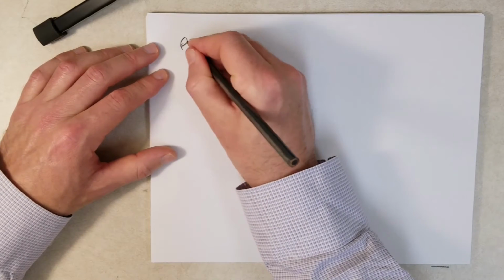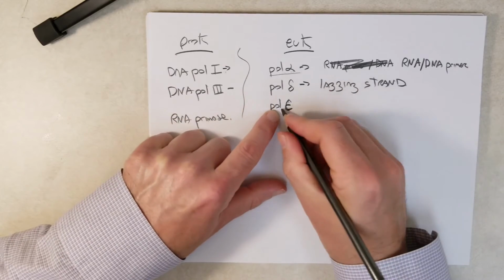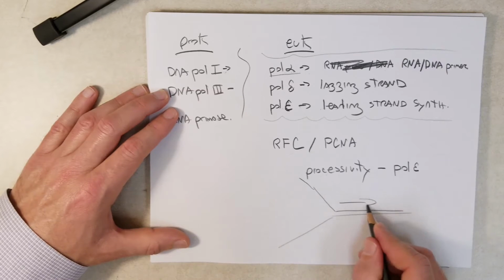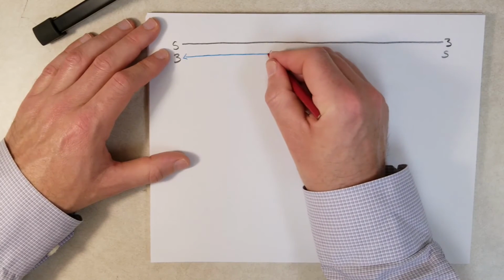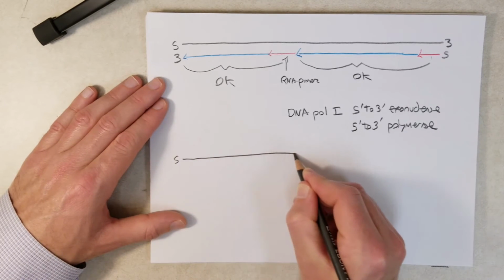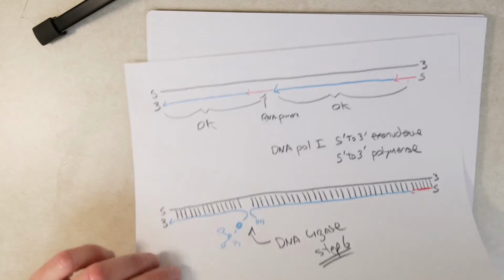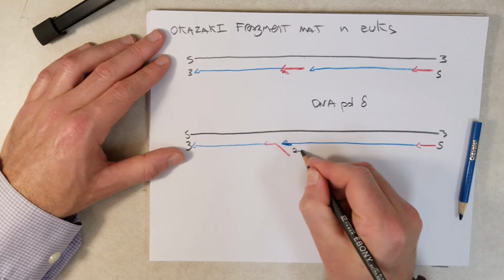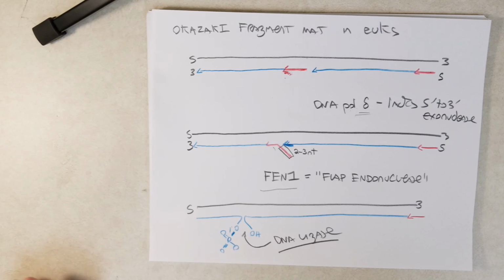DNA replication in eukaryotes (Recommend 1.5x Speed)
Eukaryotic DNA polymerases, RFC+PCNA, Okazaki Fragment Maturation